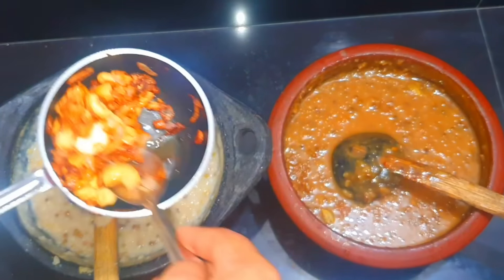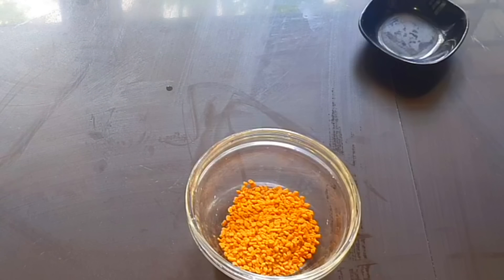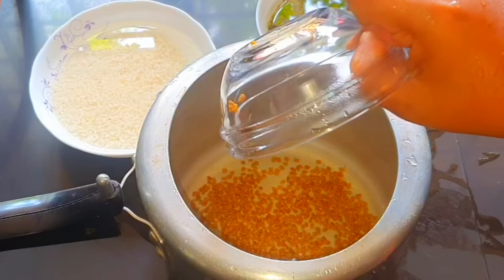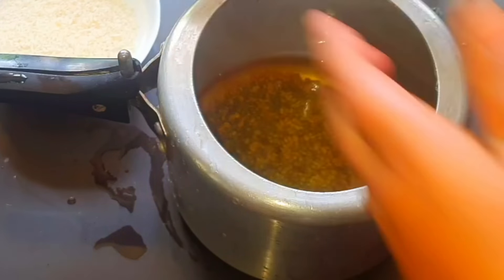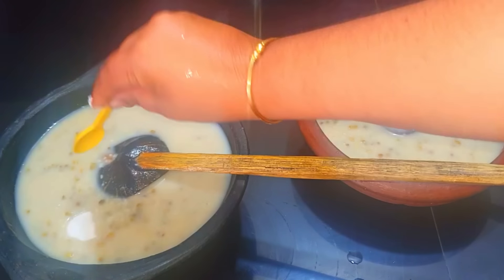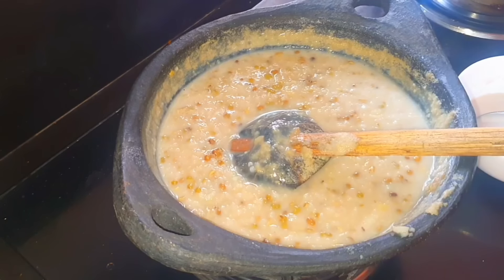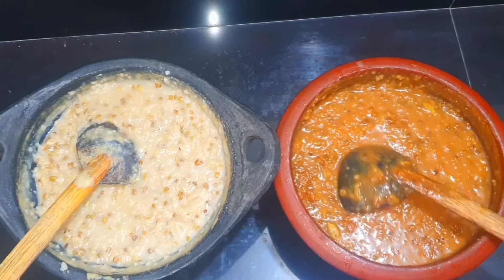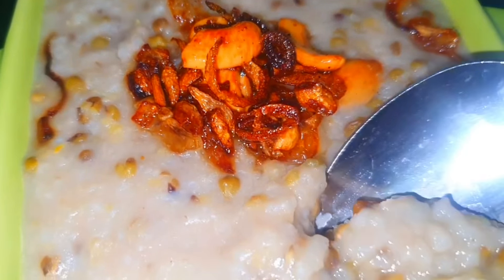വീട്ടിലുള്ള ചേരുവകൾ കൊണ്ട് എളുപ്പത്തിൽ ഉലുവ കഞ്ഞി തയ്യാറാക്കും വിധം/Kerala Uluva Kanji/Karkkidaka .